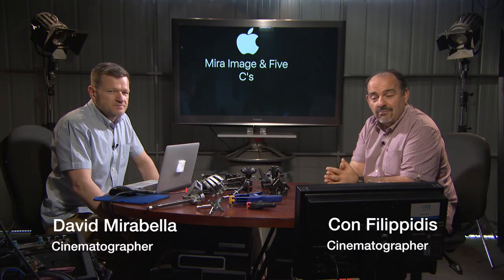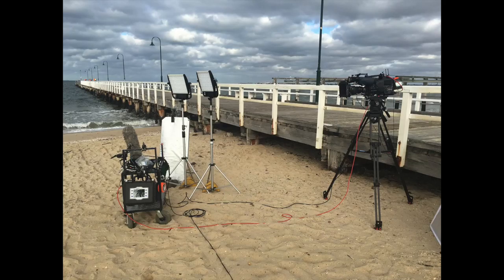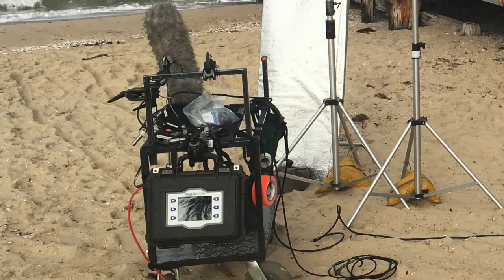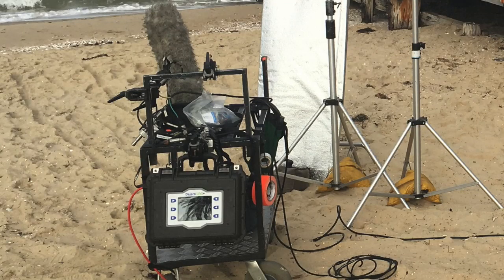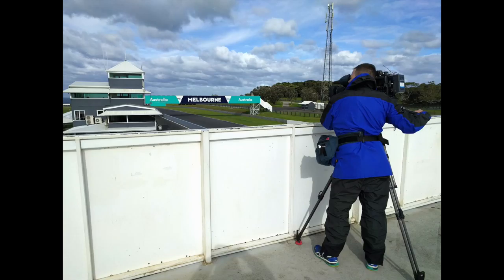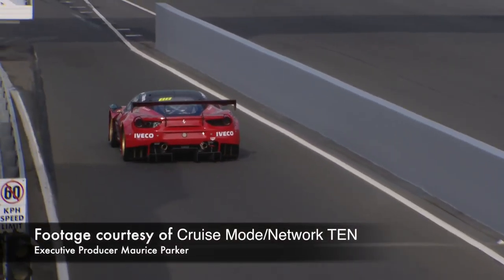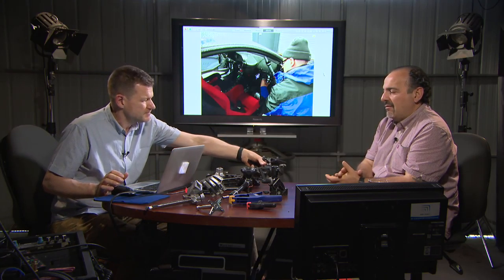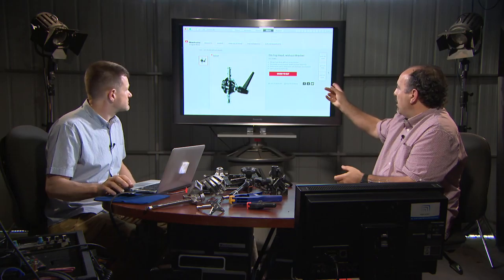Clamps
This video is about Clamps